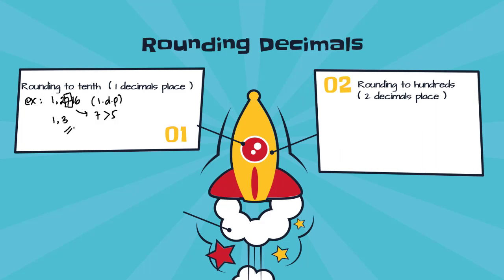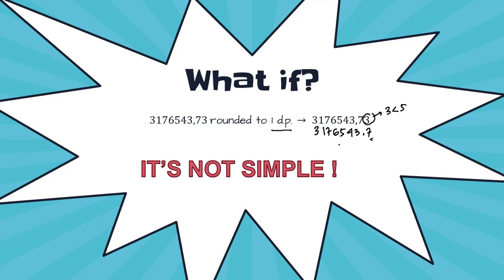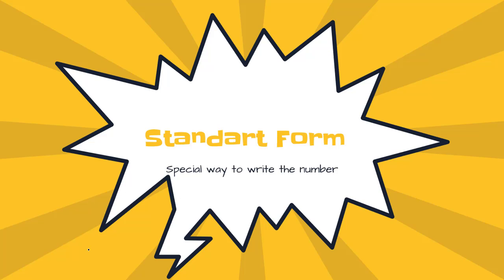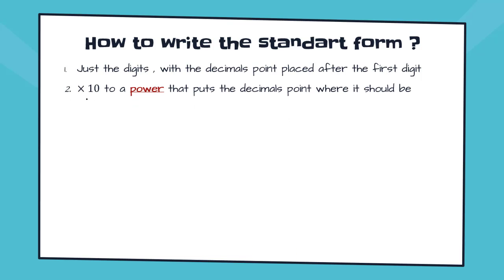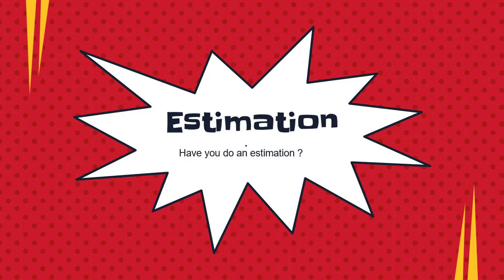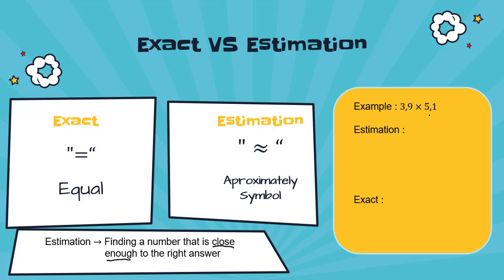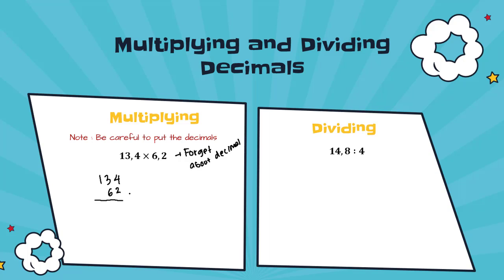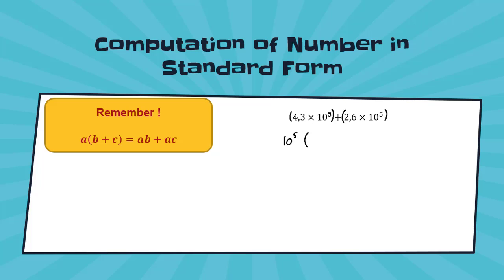Rounding, Multiplying, Dividing Decimals